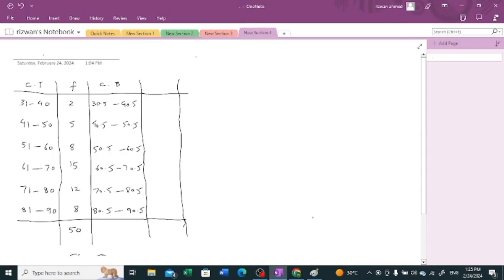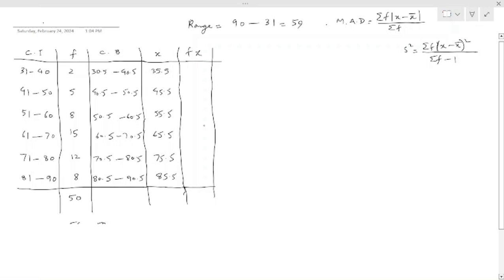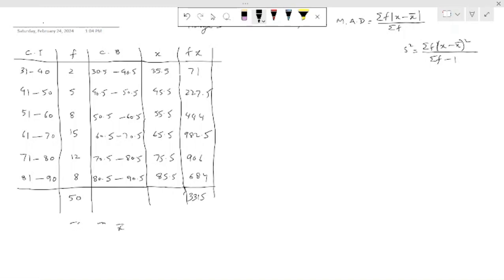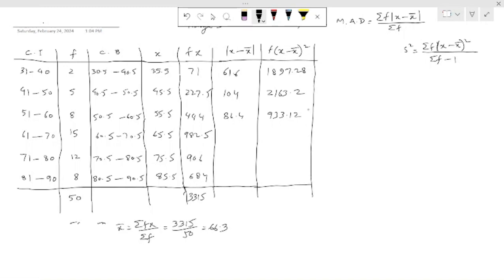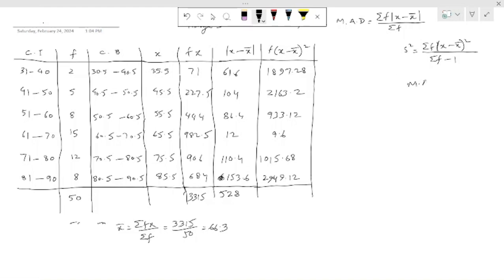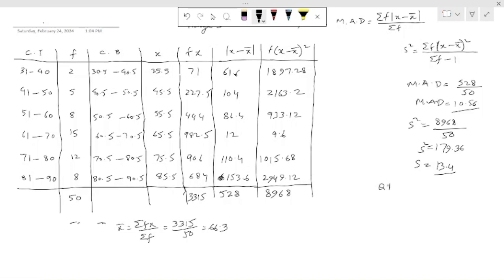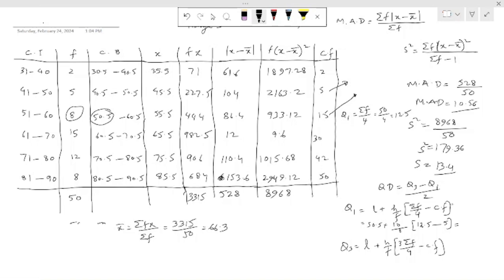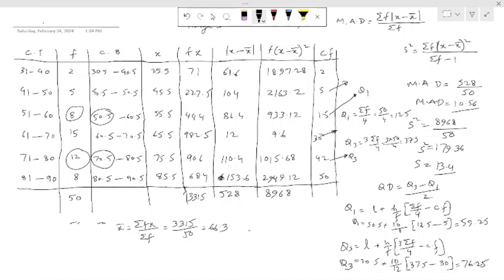Measures of Dispersion Grouped Data